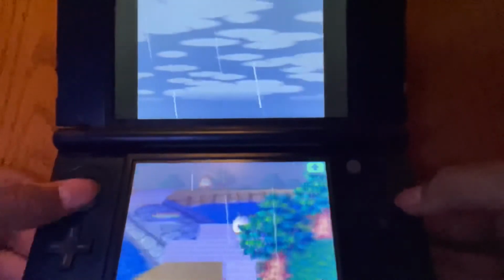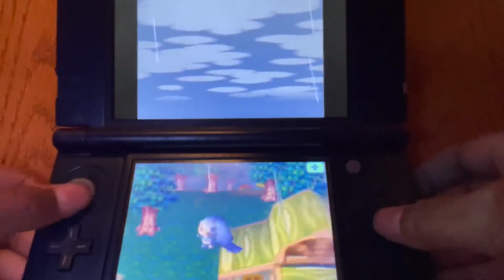Animal Crossing: Wild World Town Tour (super kawaii uwu)